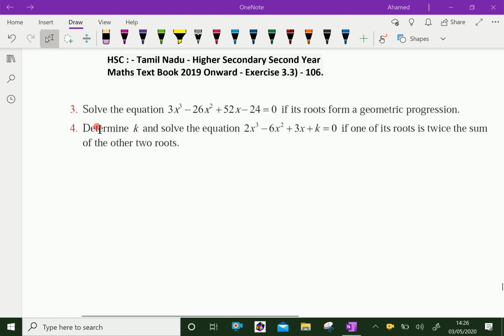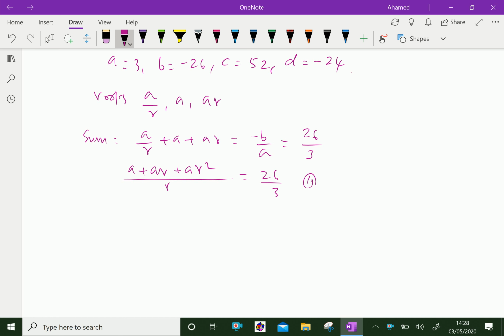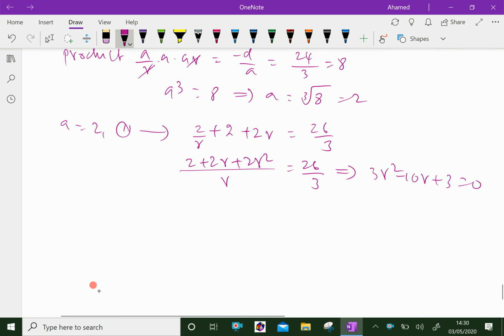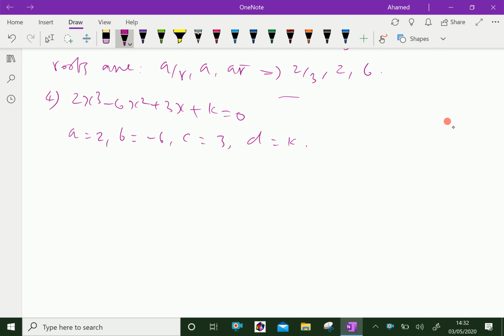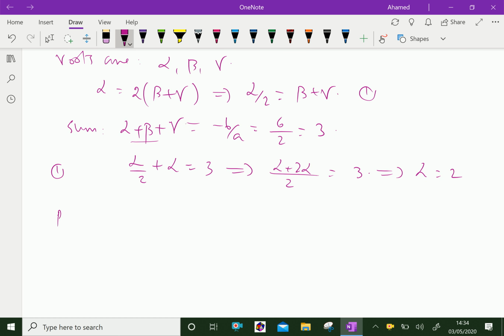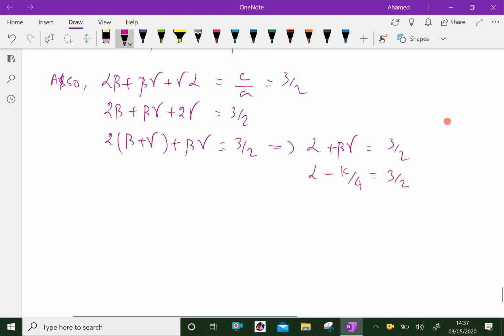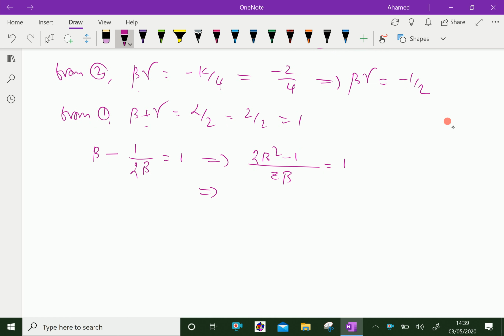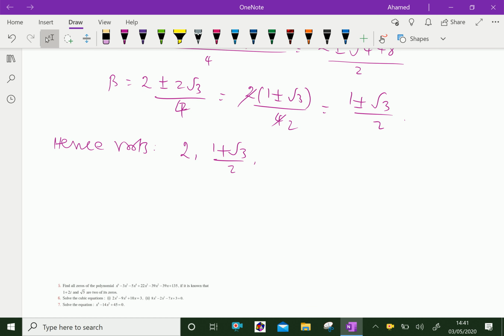HSC : - Tamil Nadu - Higher Secondary Second Year Maths Text Book Exercise 3.2 ) - 106.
HSC :  - TN - Higher Secondary Second Year - Text Book 2019 Onward - Exercise - 3.2 ; Problems involving theory of equations.